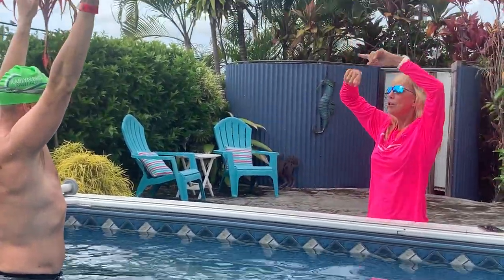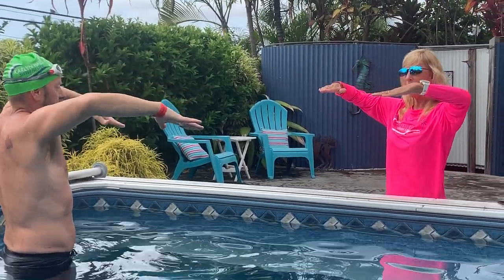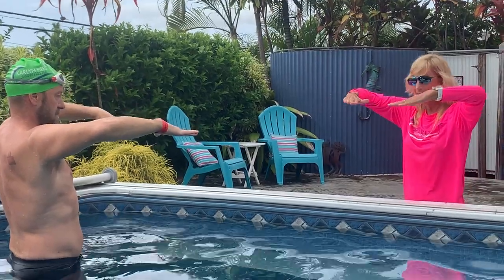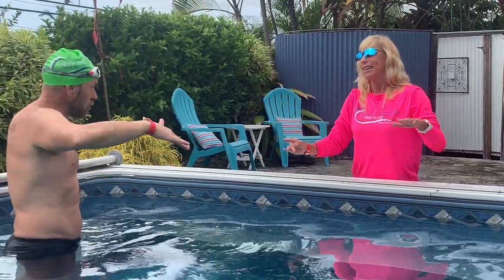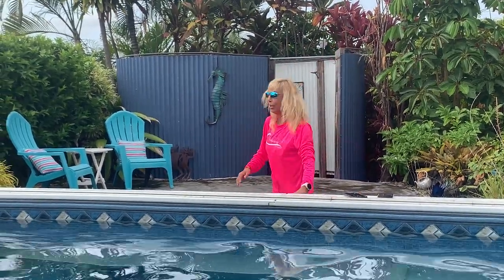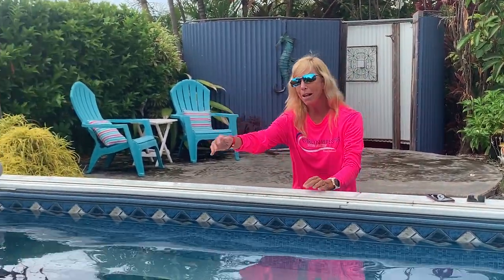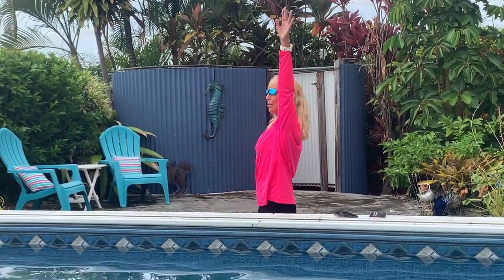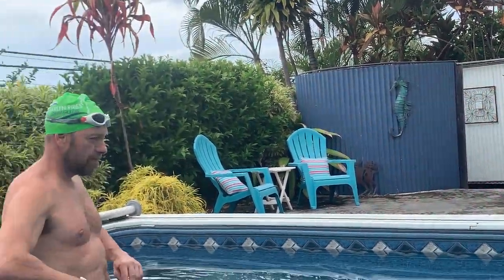Karlyn Pipes arm position coaching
In this video Karlyn coaches me on how to get the correct arm position so that I can set up the catch